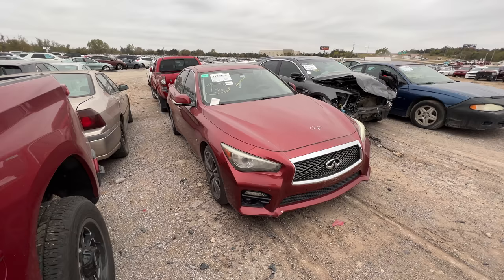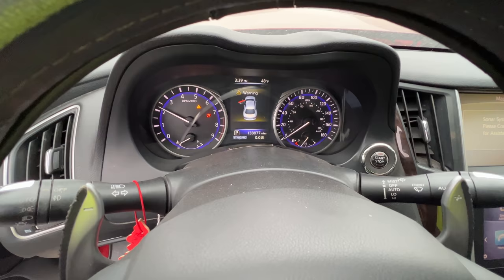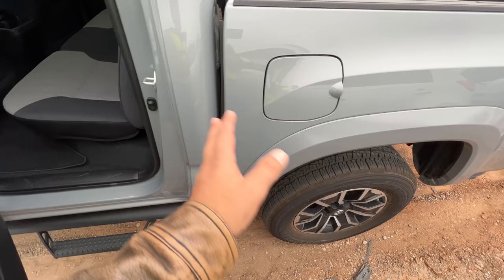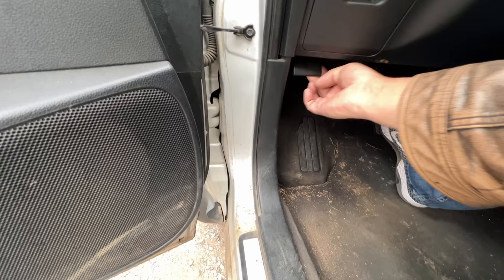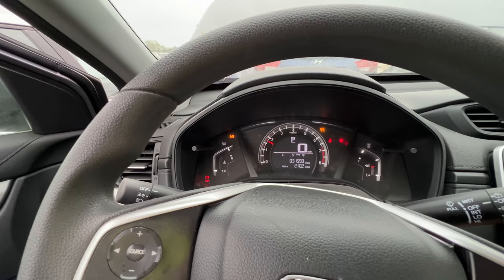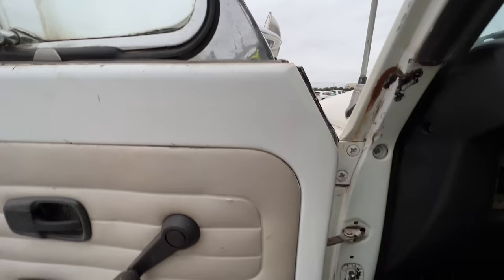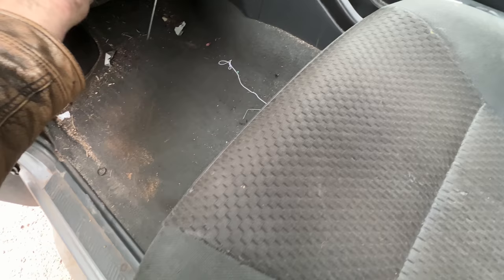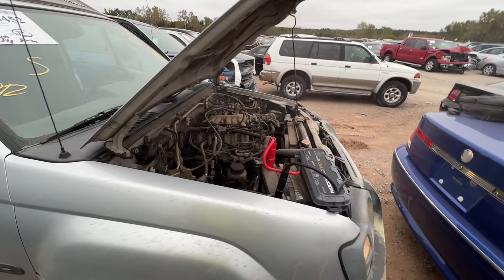IAA Walk Around and Live Bidding! 1978 VW Super Beetle!! 11-5-21